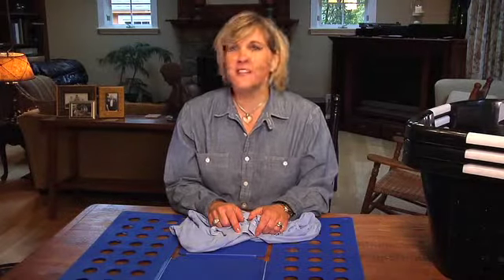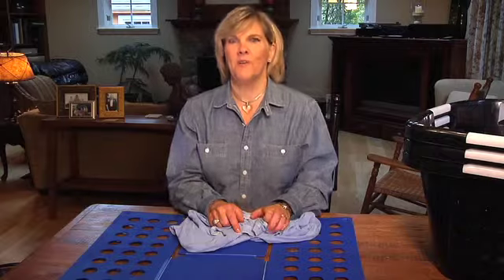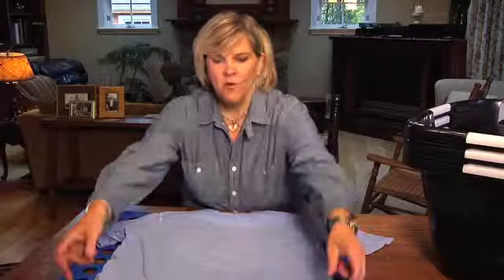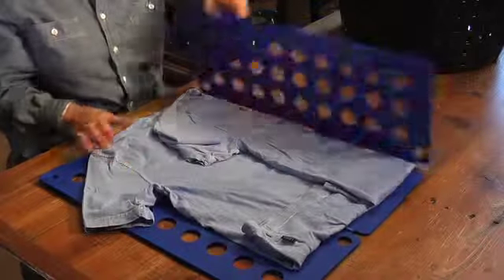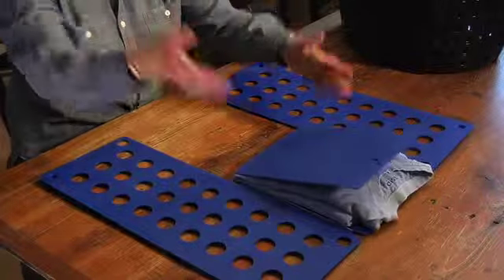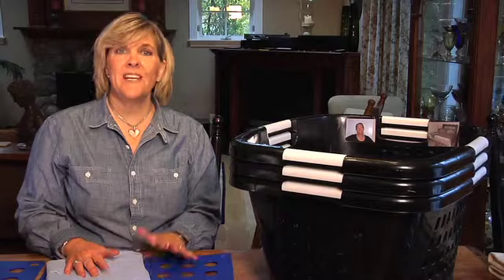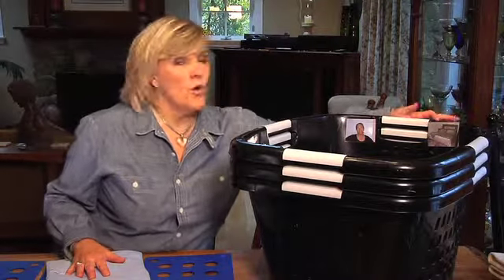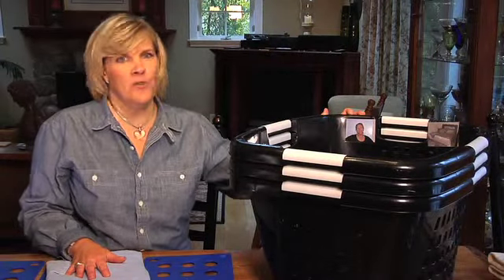Adaptive Solutions - Folding and Organizing Laundry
YourSpecialEducationRights.com is a FREE video-based website that helps you understand your special education rights.  If you have a child in special education and want to advocate for your child, we are here to empower you. Join us TODAY! Know your rights! Membership is FREE!

Accommodations
ADHD
Advocacy
Applied Behavior Analysis ABA
Aspergers
Assessments
Assistive Technology
Behavior
Disability
Due Process
Dyslexia
Educational Strategies
FAPE
Functional Behavioral Assessment
IDEA
IEE
IEP Goals and Objectives
IEP Team
Inclusion
Independent Educational Evaluation
Learning Disability
Least Restrictive Environment LRE
Mental Health
Occupational Therapy
Parental Rights
Present Levels of Performance
Prior Written Notice
Procedural Safeguards
Reading Comprehension
Reading Fluency
Related Services
School District
Sensory Integration
Sensory Processing Disorder
Social/Emotional Socialization
Social Skills
Special Education
Advocate
Speech
Speech Language Pathologist SLP
Transition YourSpecialEducationRights.com is a FREE video-based website that helps you understand your special education rights.  If you have a child in special education and want to advocate for your child, we are here to empower you. Join us TODAY! Know your rights! Membership is FREE!

Accommodations
ADHD
Advocacy
Aspergers
Assessments
Assistive Technology
Behavior
Disability
Due Process
Dyslexia
Educational Strategies
FAPE
Functional Behavioral Assessment
IDEA
IEE
IEP Team
Inclusion
Independent Educational Evaluation
Learning Disability
Mental Health
Occupational Therapy
Parental Rights
Prior Written Notice
Procedural Safeguards
Reading Comprehension
Reading Fluency
Related Services
School District
Sensory Integration
Sensory Processing Disorder
Social/Emotional Socialization
Social Skills
Special Education
Advocate
Speech
Transition